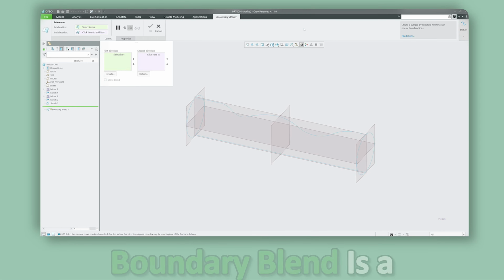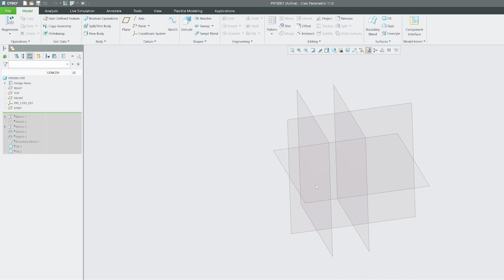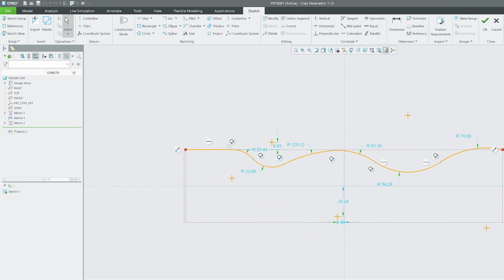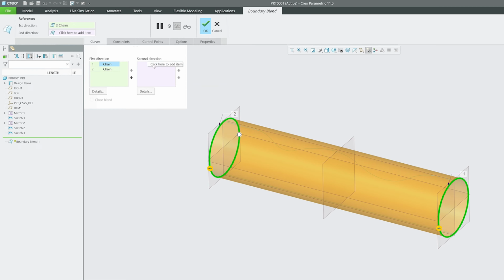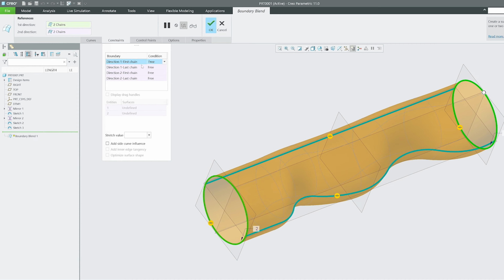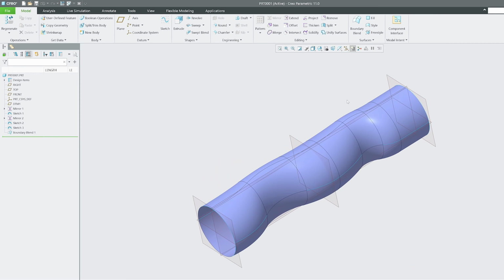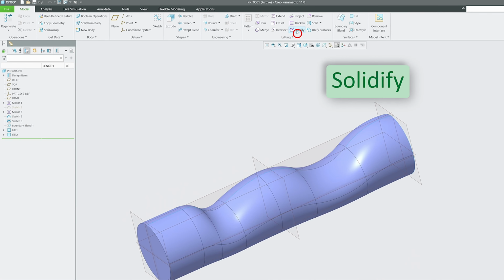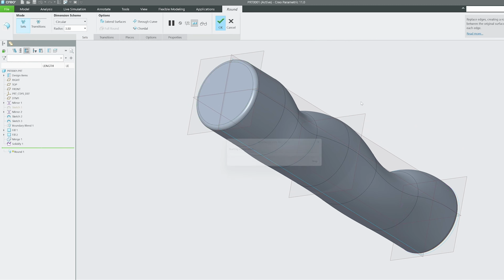Boundary Blend in Creo Parametric | Step-by-Step Guide to Complex Surface Modeling | #84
Learn how to use the Boundary Blend tool in PTC Creo Parametric! This step-by-step tutorial shows how to create smooth and complex surfaces by blending multiple curves and edges. This tool helps design organic shapes that are hard to make using traditional methods.
💡 What You’ll Learn:
✔ What is Boundary Blend in Creo?
✔ How to create smooth, complex surfaces
✔ Setting boundary conditions for precision
✔ Using Fill, Merge, and Solidify commands
✔ Practical example: Creating a hand grip model